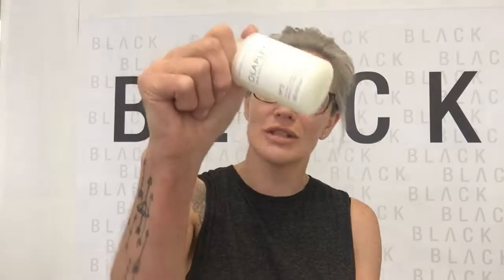Blonde hair! How to get your hair ready to be as light as possible olaplex!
Blonde hair! Join the olaplex revolution in getting your hair ready for lightening. Prevents damage and leaves hair in better condition after lightening than before. Get into it!